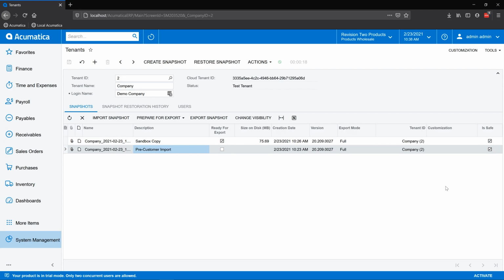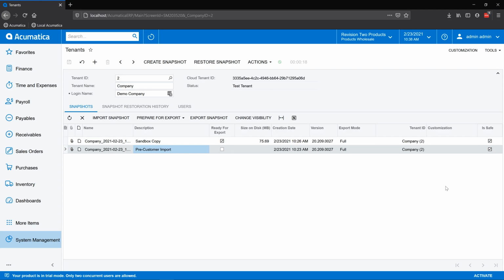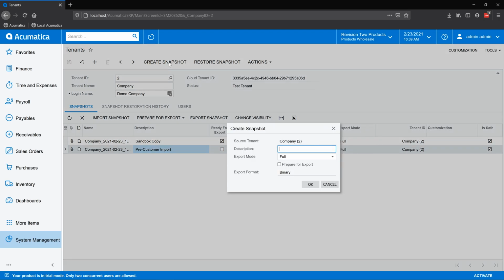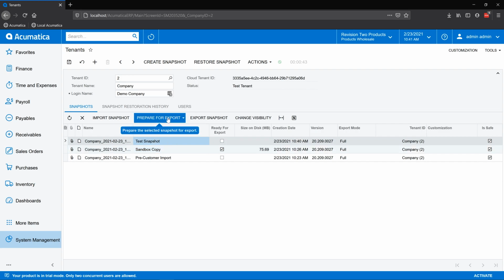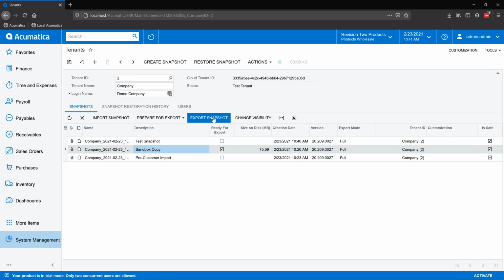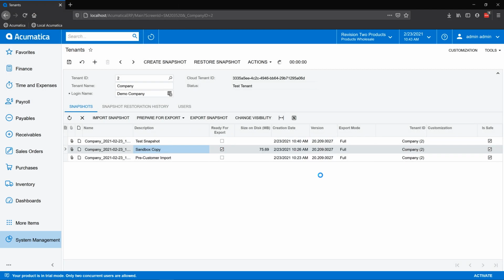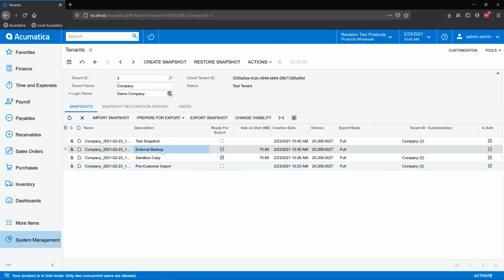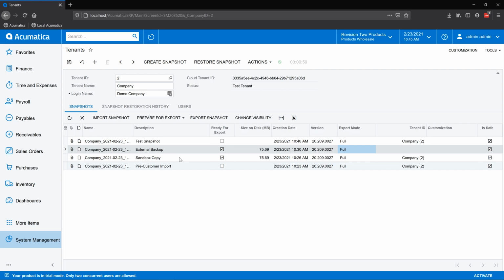Acumatica Snapshots, Features and Functions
In this video we will be delving into the snapshots feature of Acumatica ERP.

Zip Icon by:
Alexander Rauchfuss, MIT via Wikimedia Commons